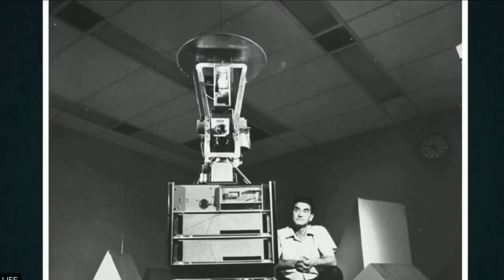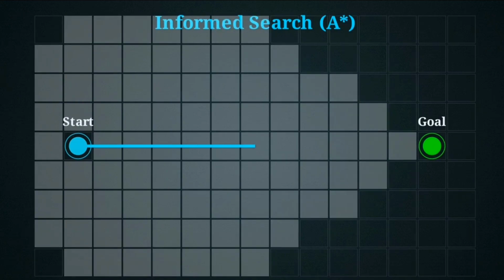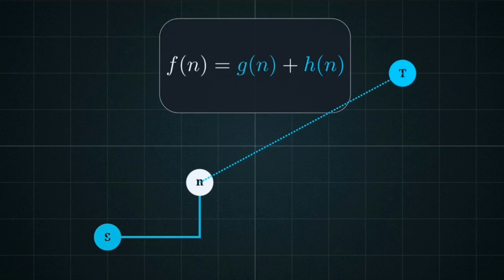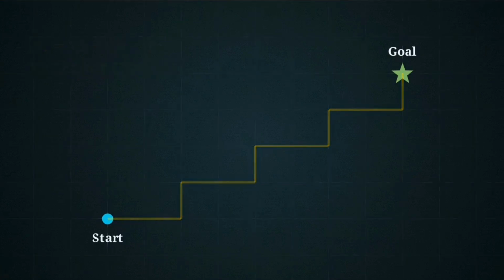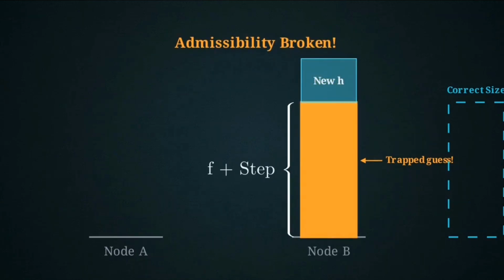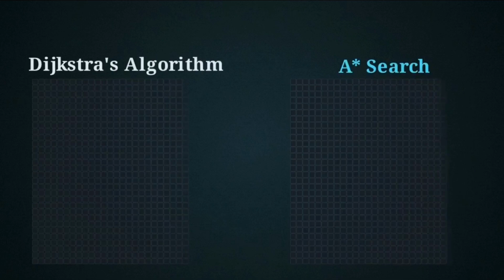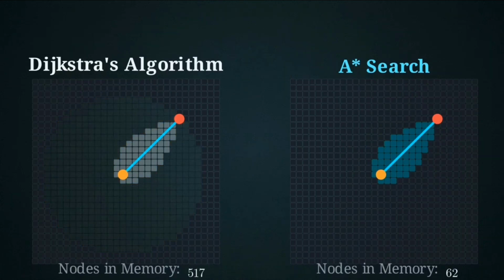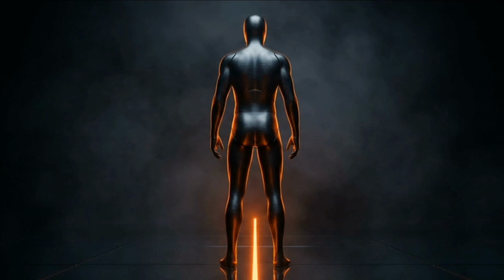DSA Day 23/90: Your Game AI is Blind — A* Search Fixes It | Concepts Fire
Most developers use Dijkstra for pathfinding in games.
Dijkstra expands in every direction at once - a perfect blind circle.
Searches dead ends. Wastes CPU. Enemy AI stumbles around uselessly.

It finds the path eventually. It burns resources doing it.

In a Google interview? Using Dijkstra when A* exists for directional search is an instant red flag.

In this video, I'll show you exactly why - and how A* attaches a heuristic magnet to Dijkstra, forcing the search to aggressively lock onto the target and ignore every wrong direction.

What you'll learn:
→ Why Dijkstra's blind expansion fails in large coordinate spaces
→ How the heuristic magnet pulls the search directionally (fully animated)
→ Clean C++ implementation with gCost tracking bug fix, line by line
→ Why separating gCost from fCost is critical for correctness
→ Time & Space complexity - O(E log V) with directional pruning